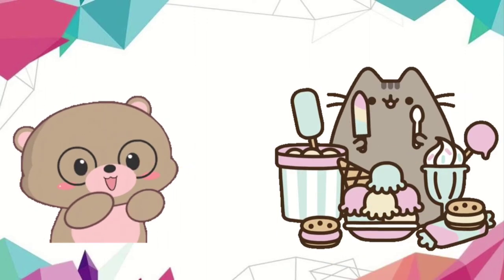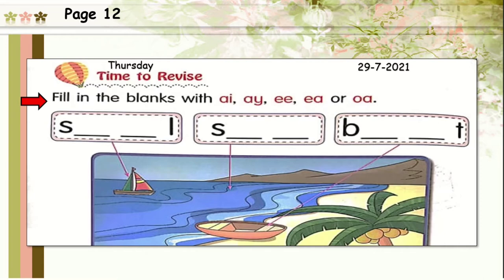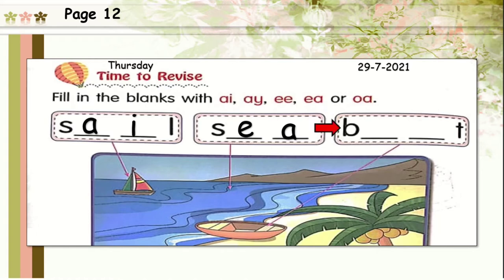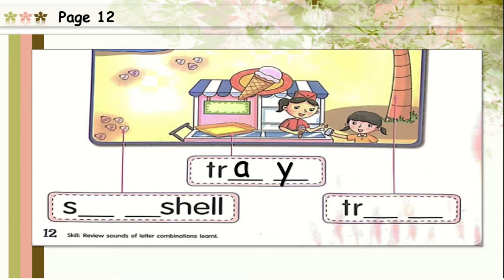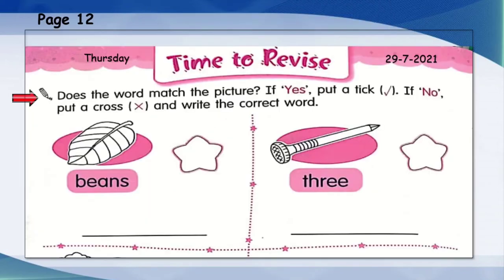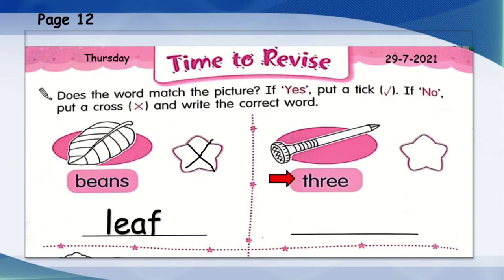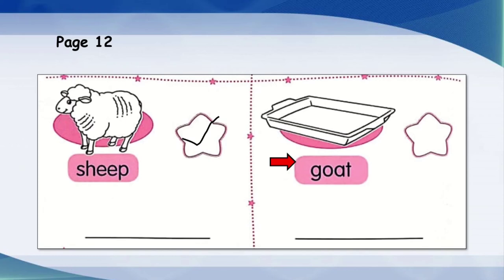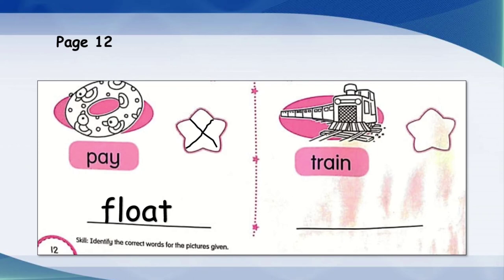Revision Phonics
Year 6